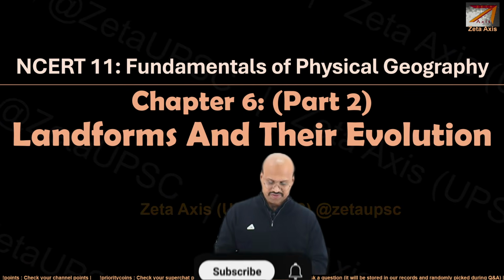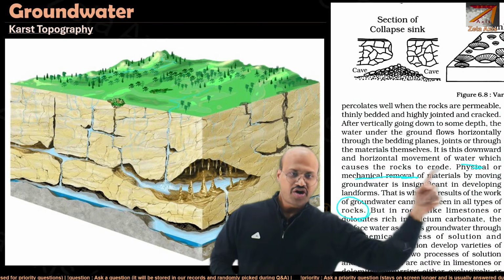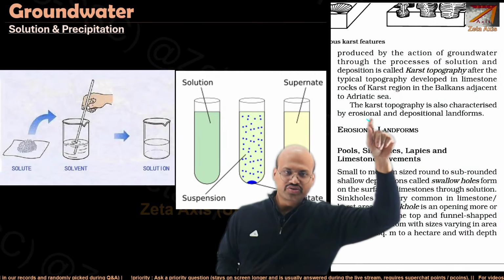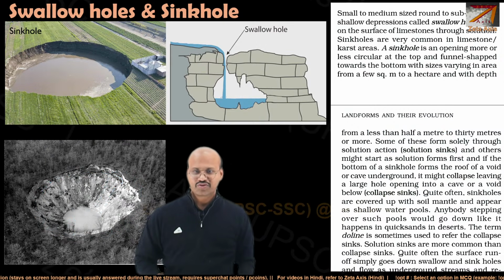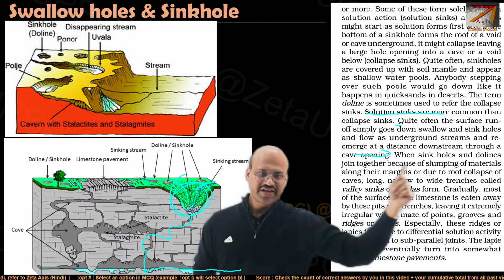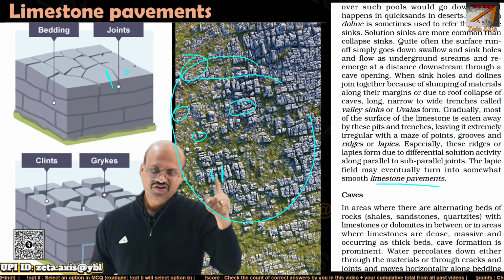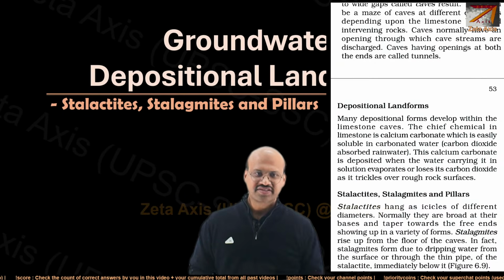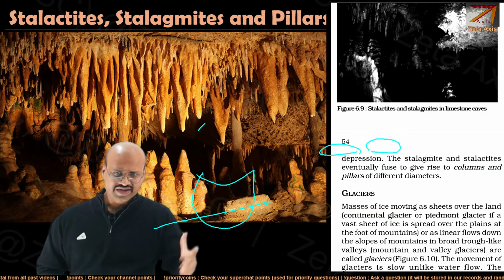Chapter 6 (Part 2) Landforms & their Evolution: 11th NCERT – Fundamentals of Physical Geography :